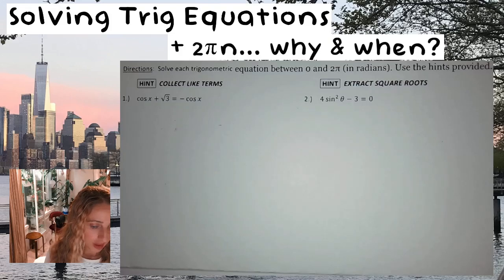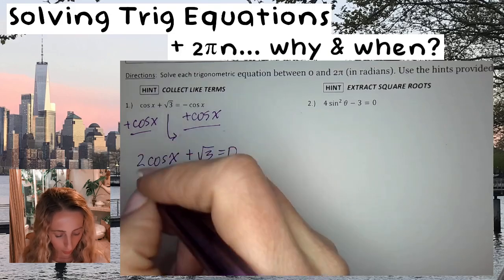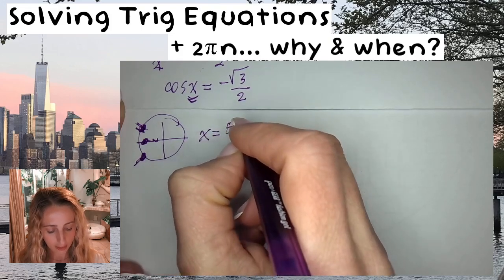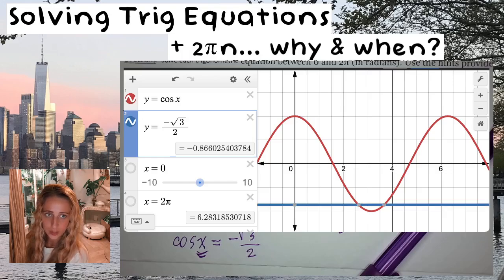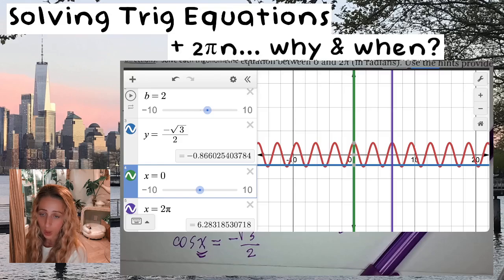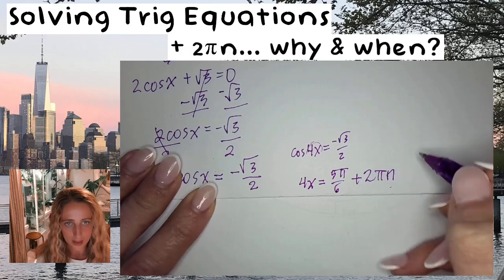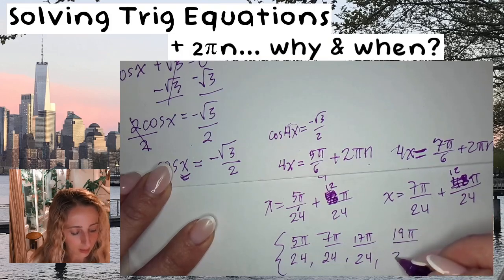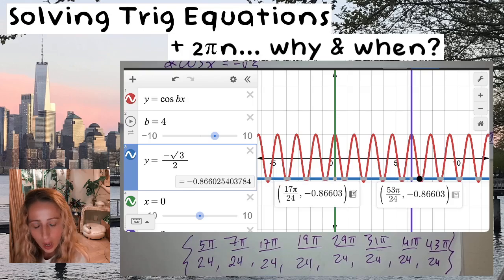Solve cos𝜃 + √3 = cosx, and cos4x = –√3 /2